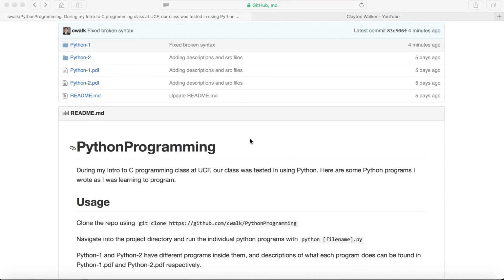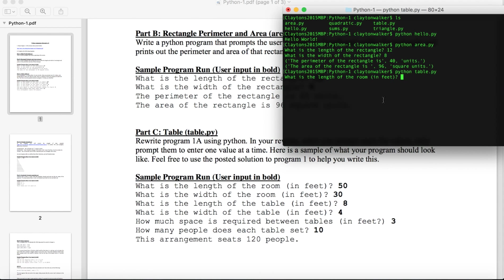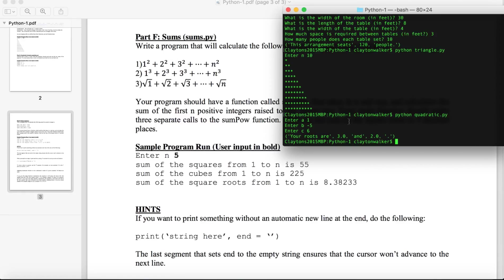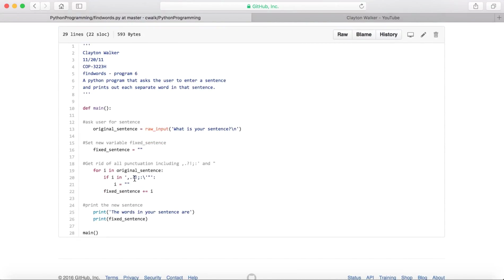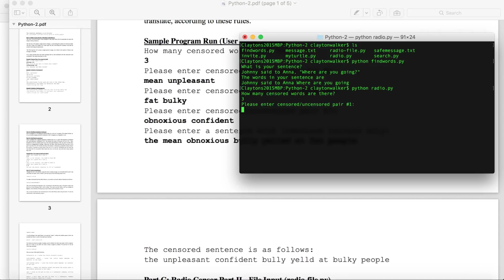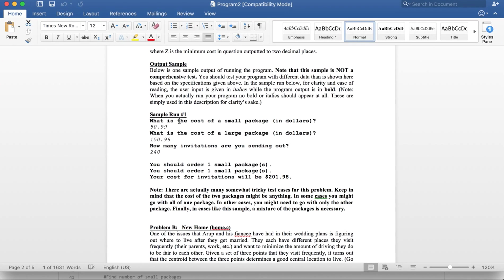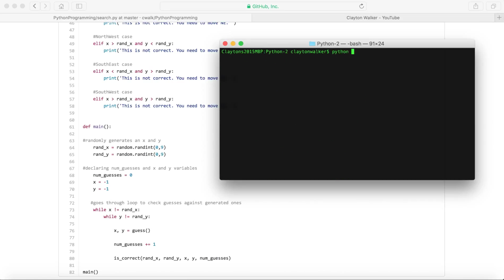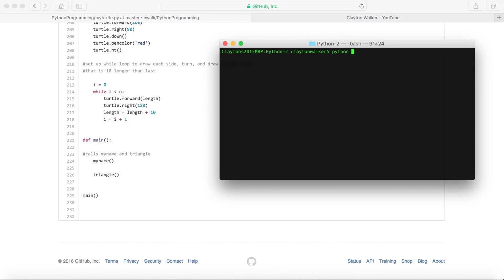Python Programming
During my Intro to C programming class in college, our class was tested in using Python. Here are some Python programs I wrote as I was learning to program.